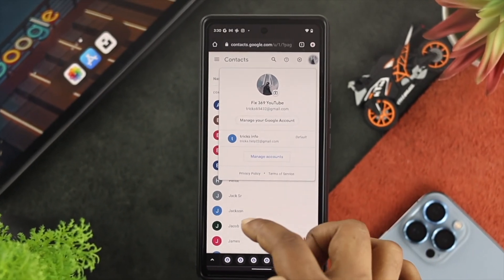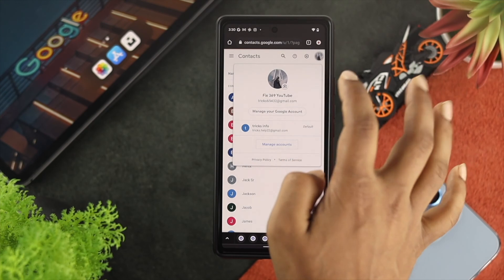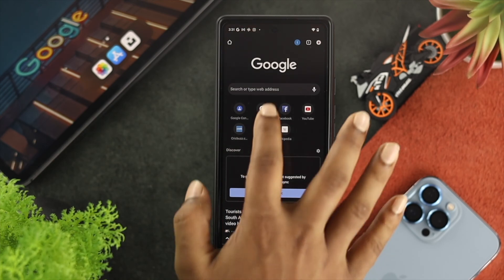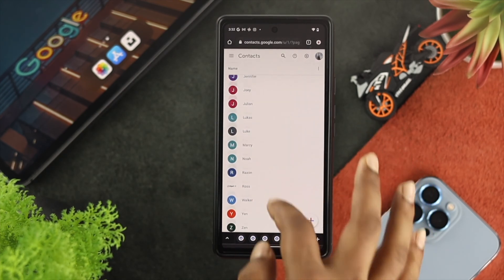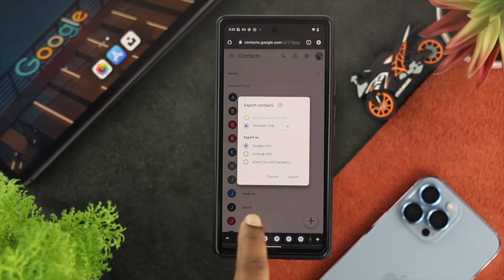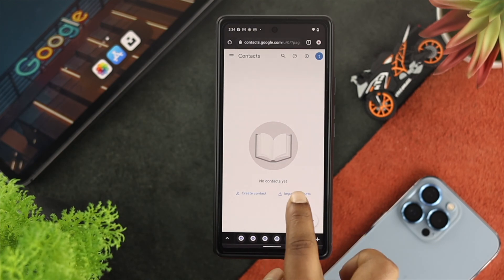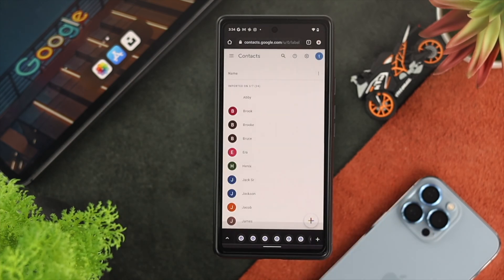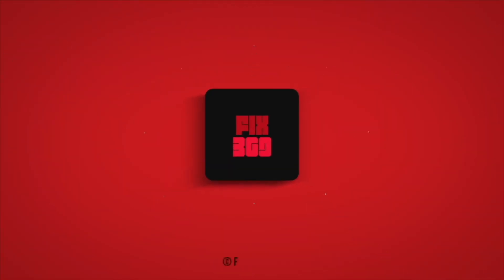Transfer Google Contacts to Another Google Account! [How To]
Want to move contacts from one Gmail account to Another? In this video we will show you a easy way to Transfer Contacts from One Google to another Google account on Android phone easily.

0:00 Opening
0:16 Download VCF/CSV file
1:31 Import contact to Google Account